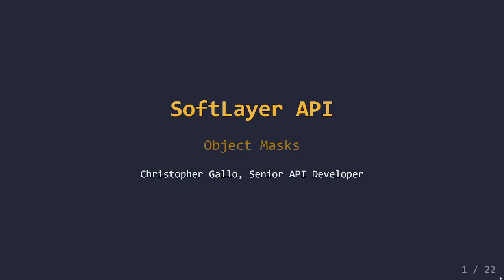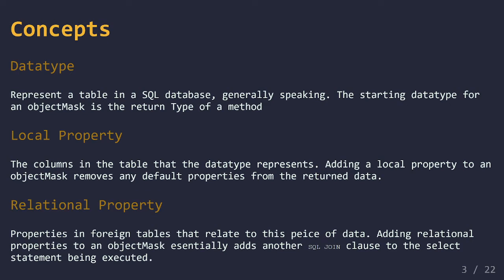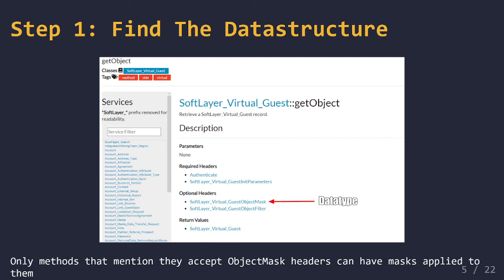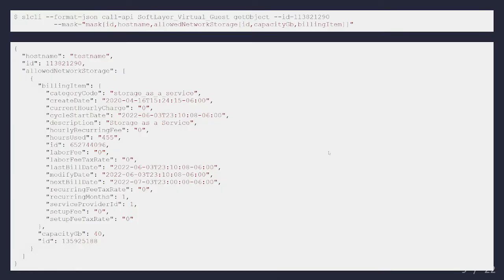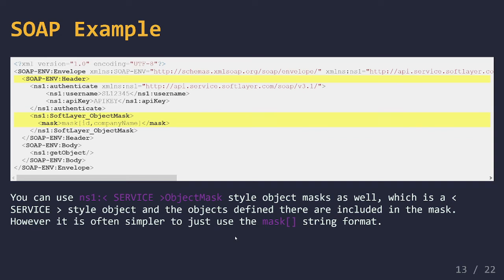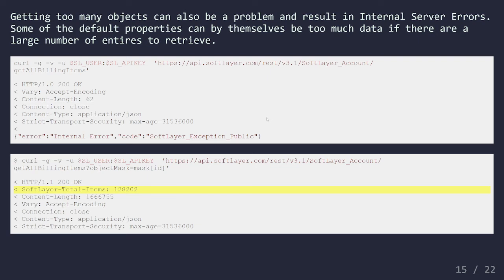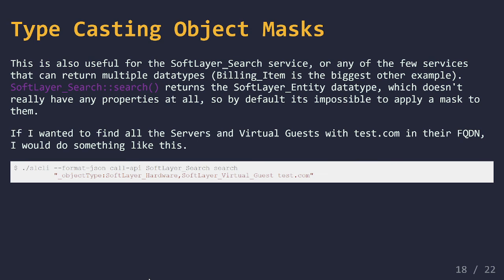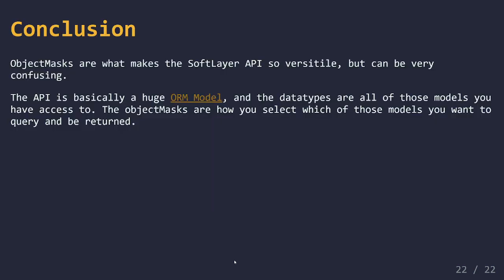SoftLayer API: Object Masks